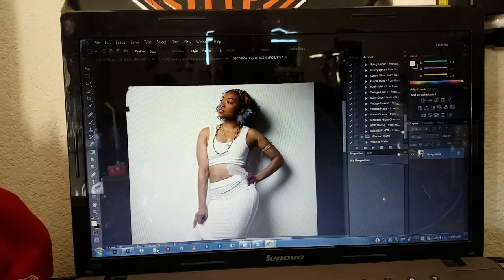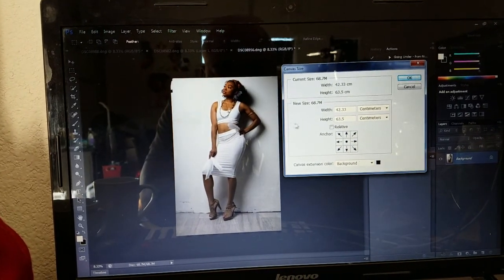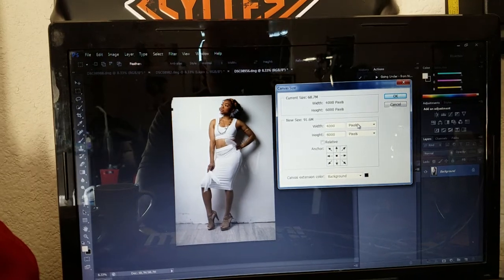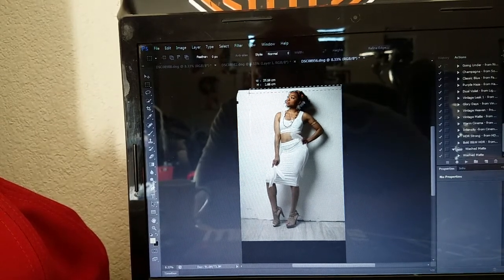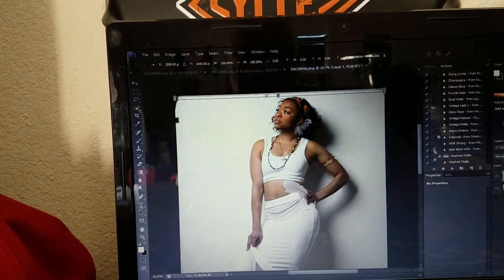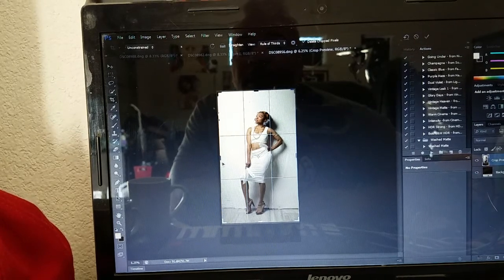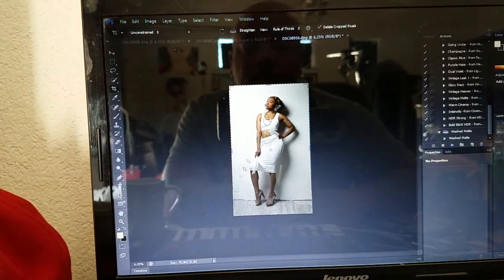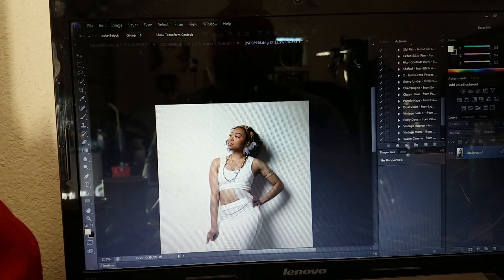Quick photoshop tutorial to increase headroom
Increase your head room with solid background